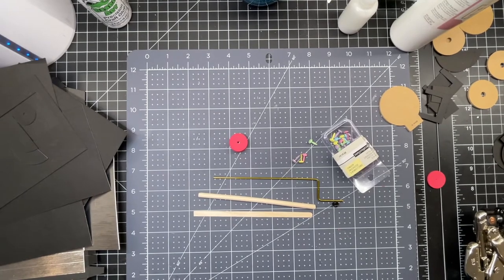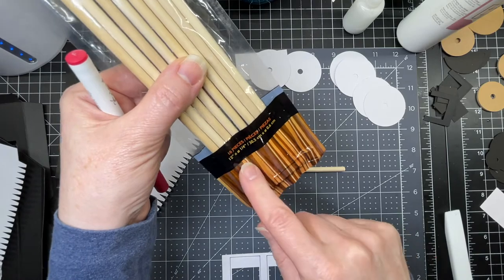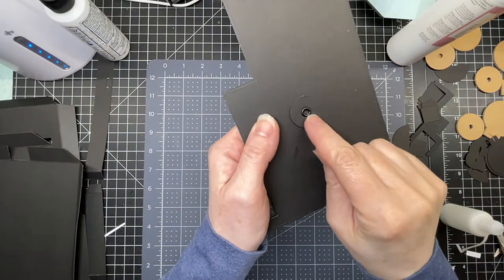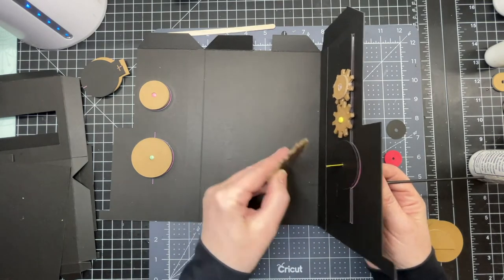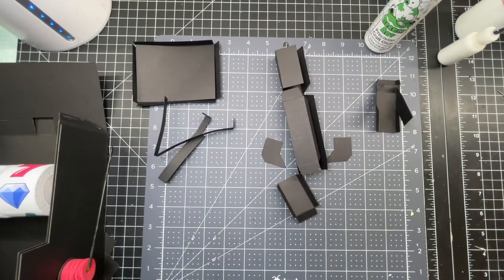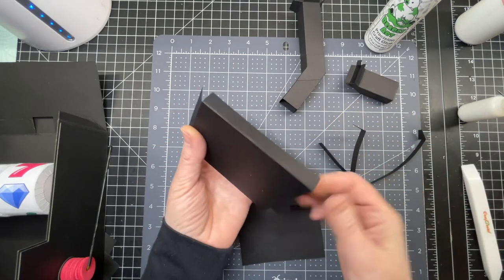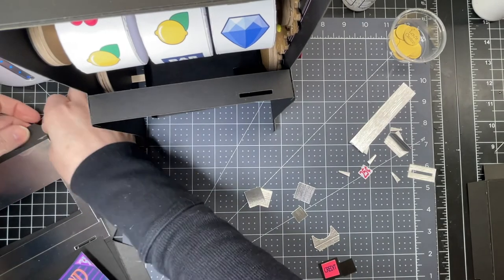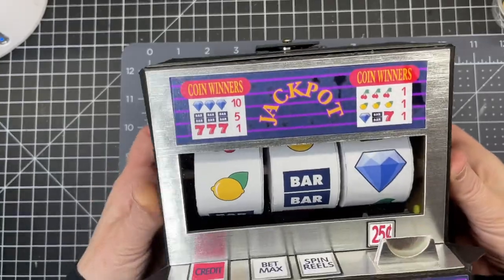Slot Machine that Works!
Instructions to Assemble the 3D Slot Machine that I designed in Cricut Design Space.  When you pull down the handle, the reels turn and the coins fall!